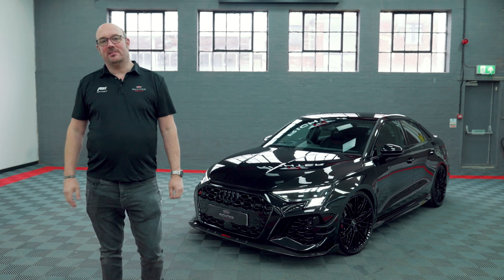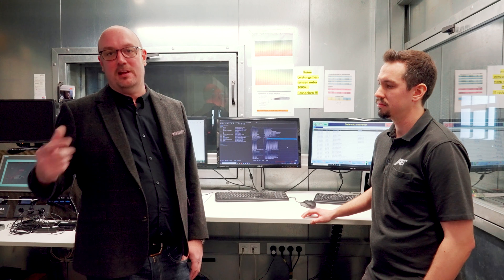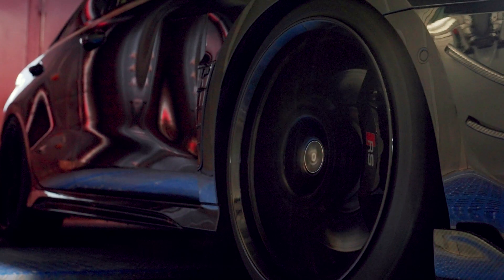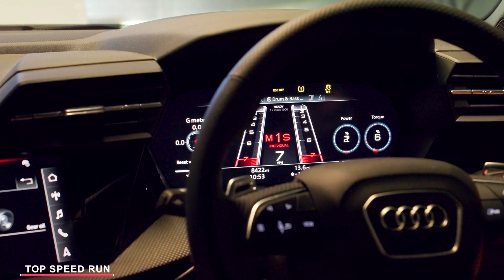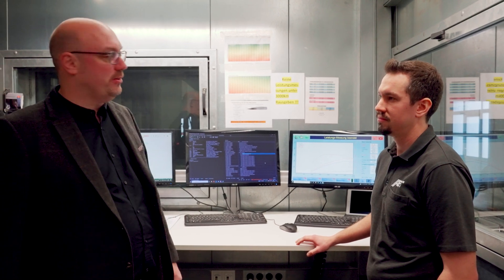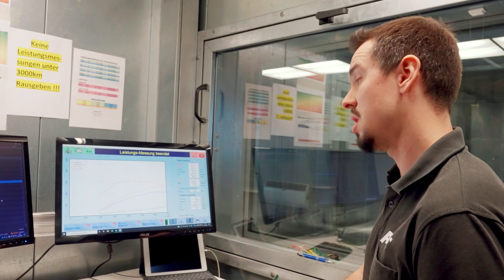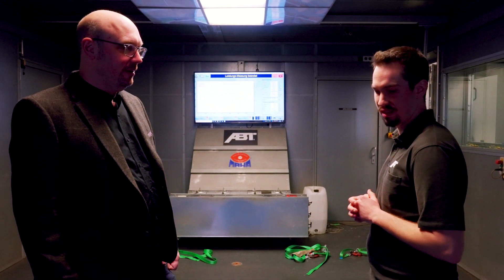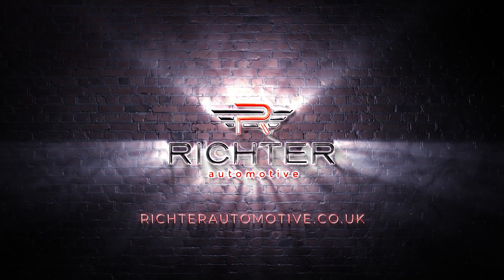ABT Tuning - We prove that they make the power quoted | Richter Automotive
There is a lot of discussion about the true power that is unlocked from ABT Sportsline-tuned vehicles in the UK.

In this video, Richter Automotive’s Neil helps to explain why there is often a discrepancy between results, by strapping Archie Hamilton’s newly acquired ABT Sportsline RS3-R onto the dyno at ABT’s HQ in Kempten, Germany.

As you’ll see, these high-performance vehicles require state-of-the-art air flow systems to be implemented to obtain their optimum power figures on the rolling road, to fully replicate driving on the open road.

- To find out more about Richter Automotive, please head over